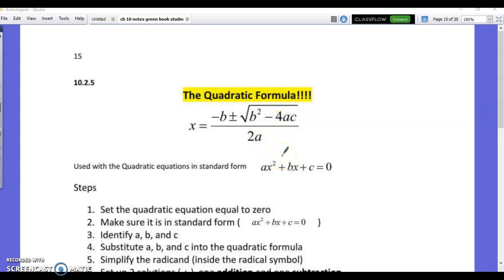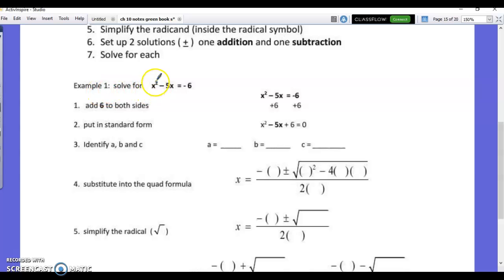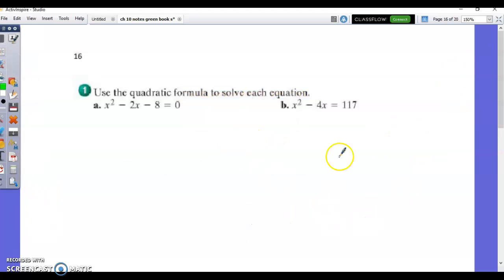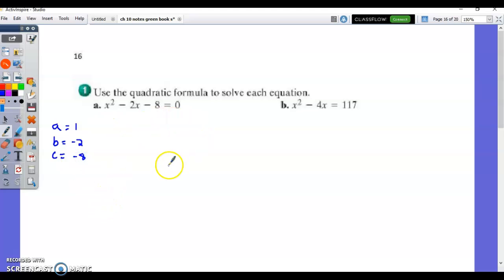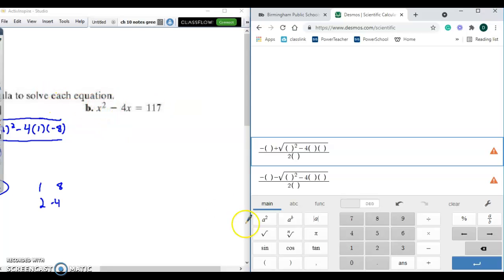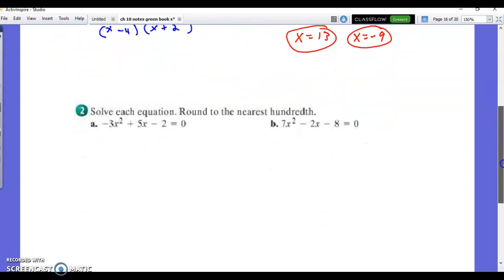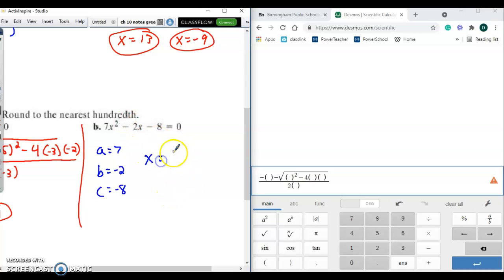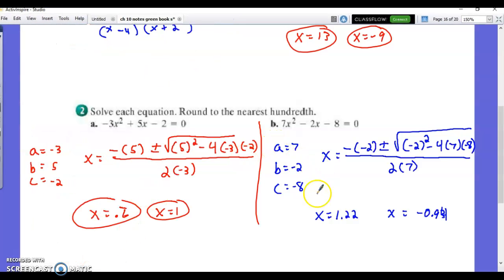10.2.5 the quadratic formula